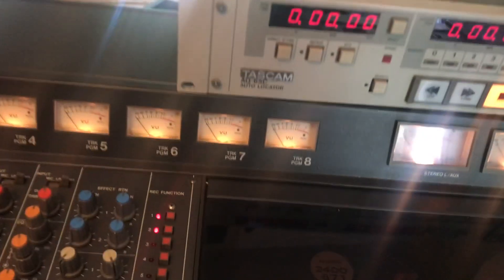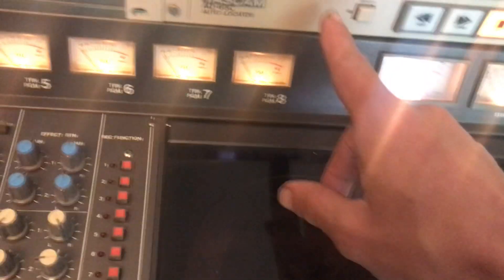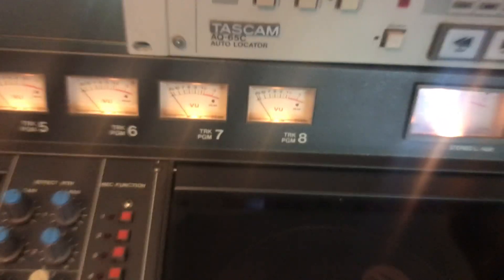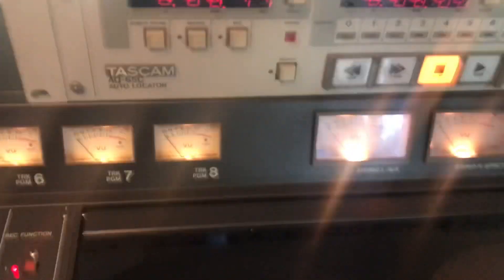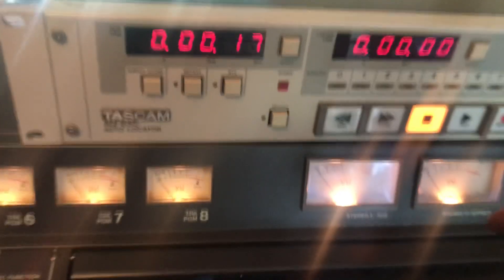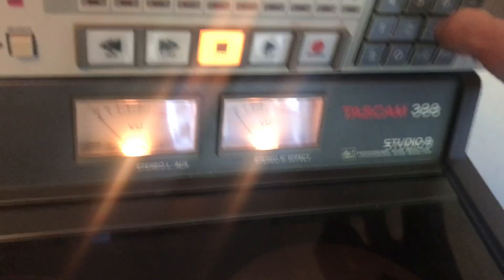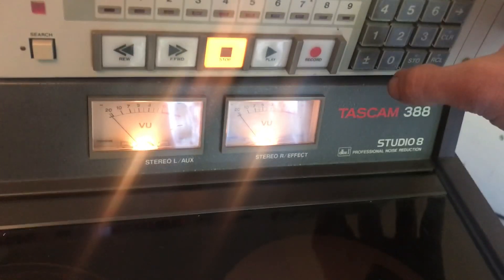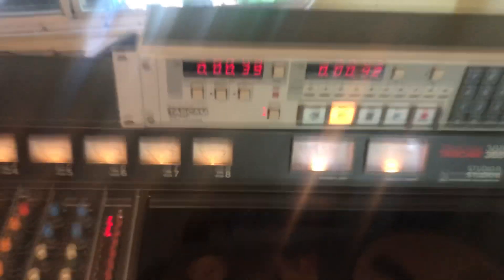Tascam 388 w/ AQ-65C test